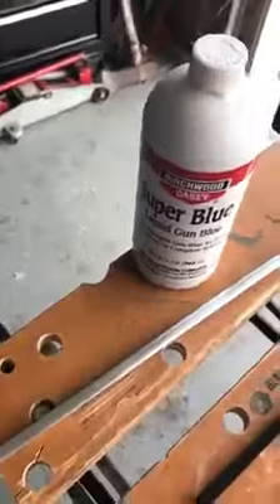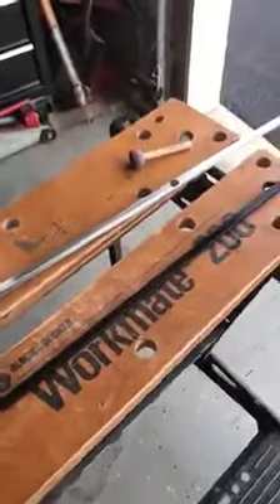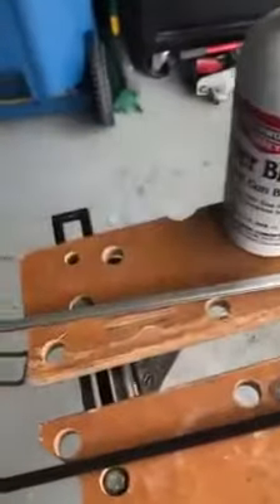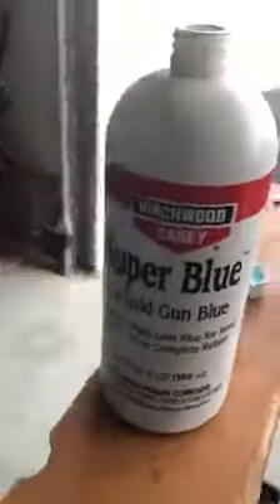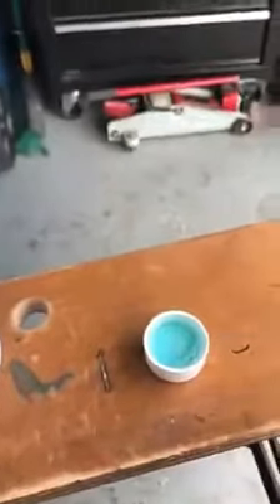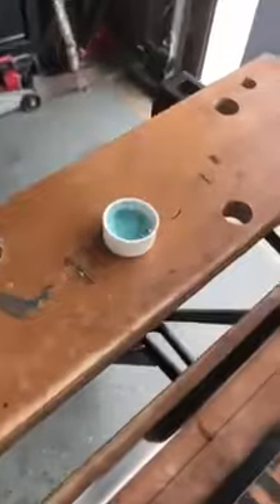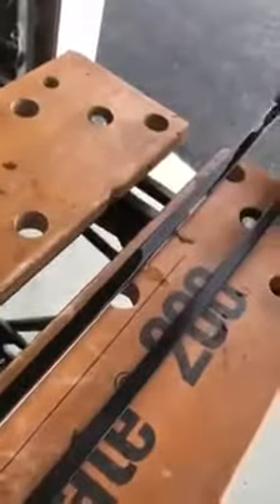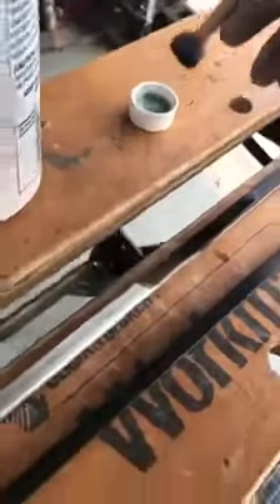Making Zinc Black with Gun Blueing. August 27, 2020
Making Zinc Black with Gun Blueing.